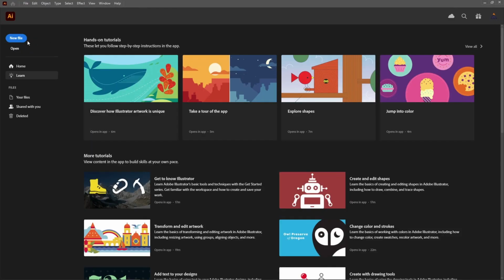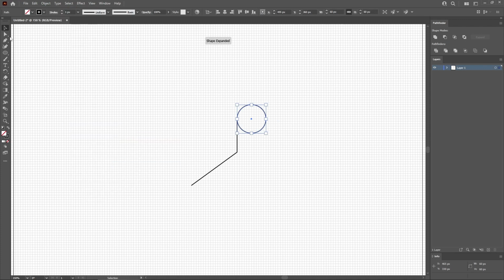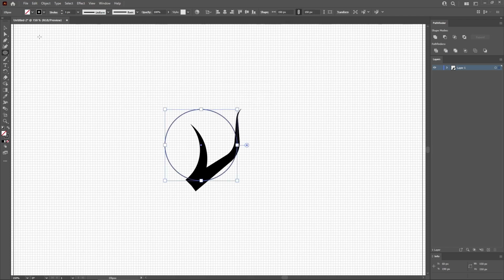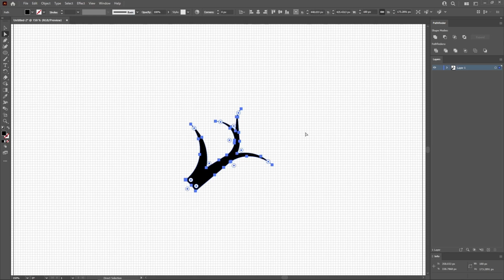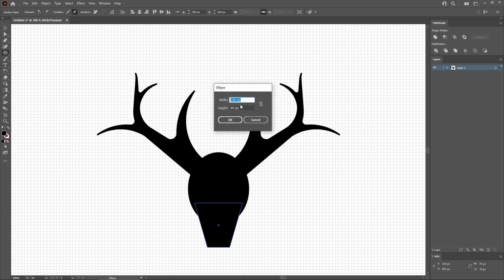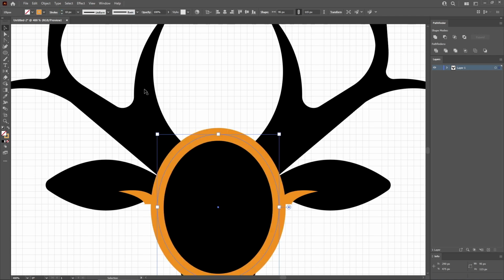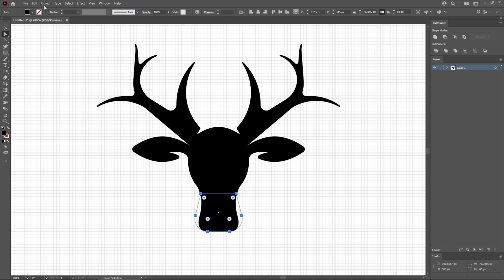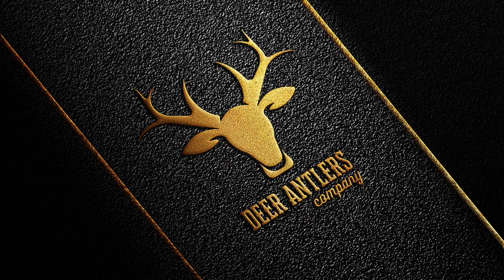How to Design a Deer Logo in Illustrator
In this video, you will learn how to create a deer head logo design in Adobe Illustrator. Andrei Marius will take you through every step, from creating the antlers to drawing the head and neck, and finally coloring the deer logo and adding text underneath. You'll also see how to present your logo using a cool deer logo mockup!

Assets Used in This Video:
• Cheddar Gothic Font (no longer available on Envato Elements; try as an alternative)

00:00 - Introduction
01:00 - Create a new document and set up a grid
02:04 - Create the antlers
08:12 - Create the head shape
12:33 - Create the neck
14:20 - Color the deer logo
15:14 - Add the text
15:34 - Conclusion

Read more on How to Design a Deer Logo in Illustrator on Envato Tuts+

Envato Tuts+
Discover free how-to tutorials and online courses. Design a logo, create a website, build an app, or learn a new skill